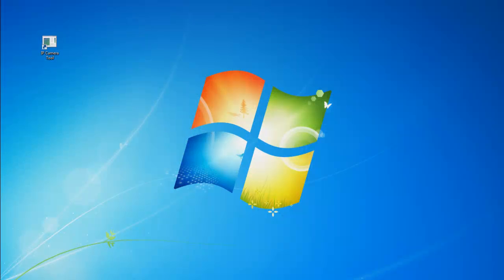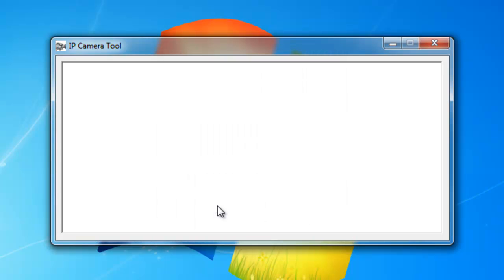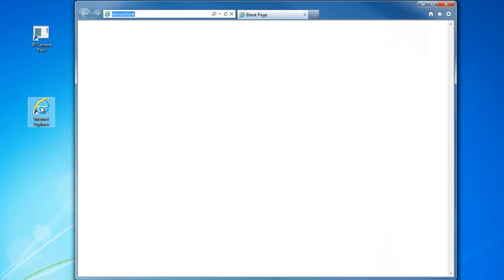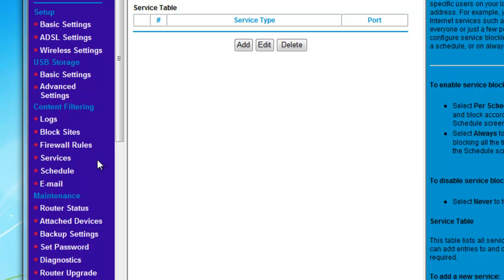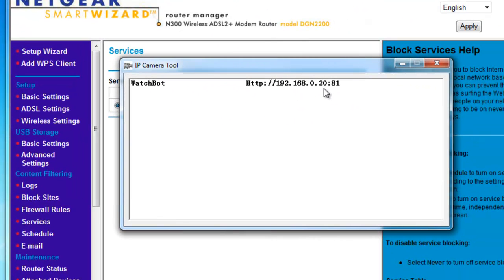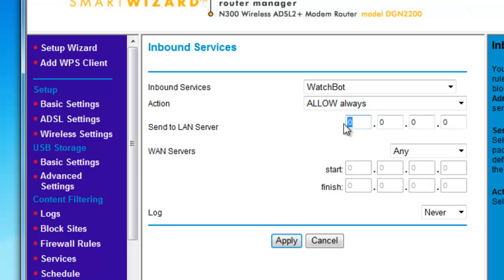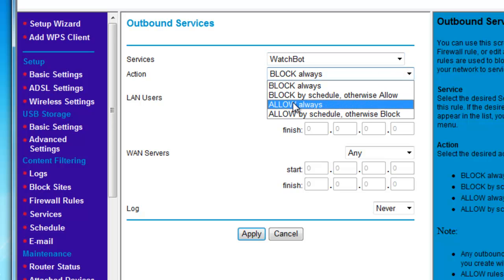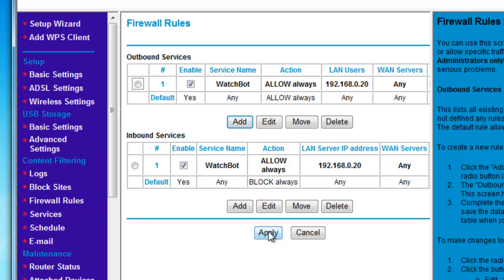Set up port-forwarding on your network router to access your camera via the Internet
How to set up port-forwarding on your network to access your WatchBot camera via the Internet. CLICK CC ON VIDEO CONTROLS TO ENABLE CAPTIONS.

Often, it is necessary to configure your network router to allow the WatchBot camera to connect. This video and supporting information below should provide you with the information you need to accomplish this.

For this tutorial, we are using the popular NetGear DGN2200 Router. The concepts are the same for any router, however interface and terminology are often different.

For port-forwarding tutorials for many more router makes and models, please visit the PortForward.com Router List web

This website provides an exhaustive list of router walk-throughs. Using the concepts from the video above, you should be able to follow the tutorials at PortForward.com and successfully set up your router for use with your WatchBot camera.